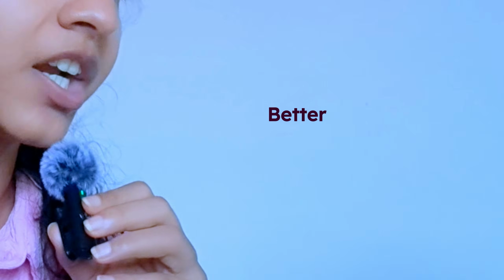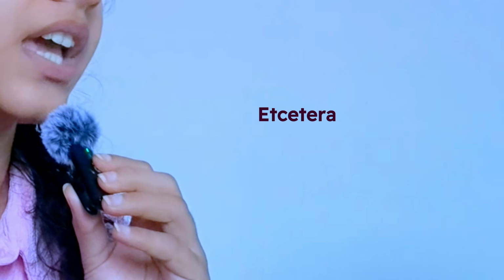Learn the American accent as an Indian | Tips that work!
I'm still learning the accent, and I'd like to share some of the things I've noticed and learned along the way~

Wishing you an amazing day ahead! ✨Hope you like it!

Please feel free to drop your feedback and suggestions. I'll always give you replies unless youtube doesn't notify me^^.

⏱️ CHAPTERS
00:00 ✨ Introduction
00:24 📖 A Quick Disclaimer
01:12 💡 Why Indians Often Struggle with the American Accent
02:21 🤔 Do You Really Need to Learn the American Accent?
03:47 🎯 Choosing How You Want to Sound
04:13 📝 Key Sound Differences
04:18 🔤 The "R" Sound
05:16 💥 Plosives
06:56 🔊 The "Sh" Sound
07:16 🎵 The "Ch" Sound
07:34 🗣️ The "A" Sound
08:15 🔄 The "O" Sound
08:40 🚀 Extra Tips & Practice Exercises

Credit:
I had completed the Udemy course "American Accent Made Easy - Mastering the American Accent" by Ashwin Gore, and I have drawn some references from it. Credits to the author, too.

Credits to the corresponding companies.